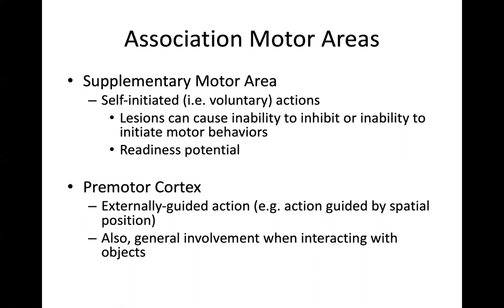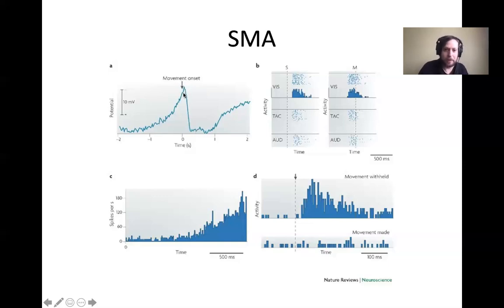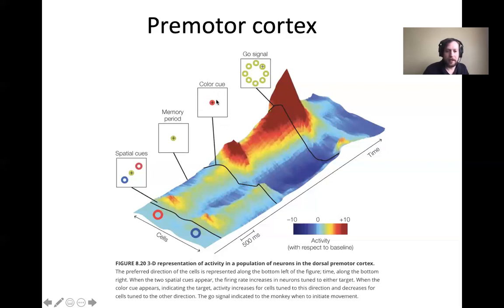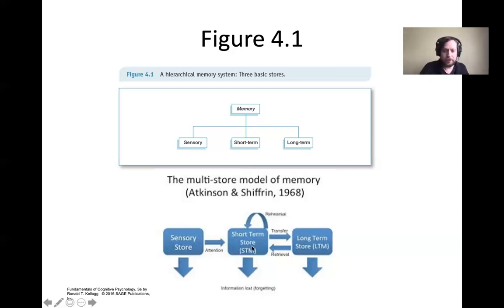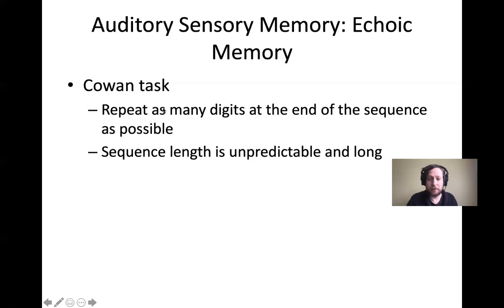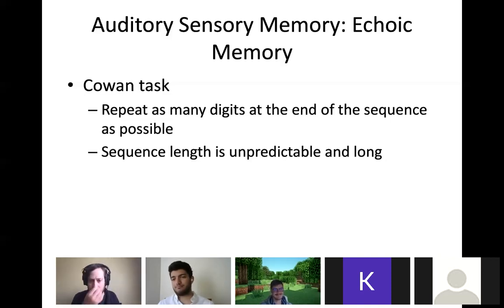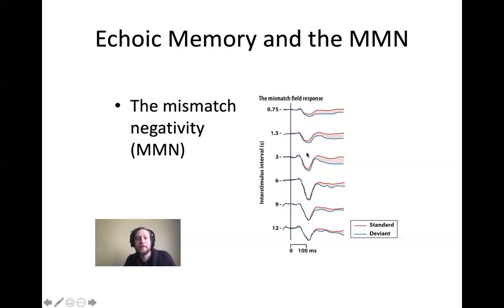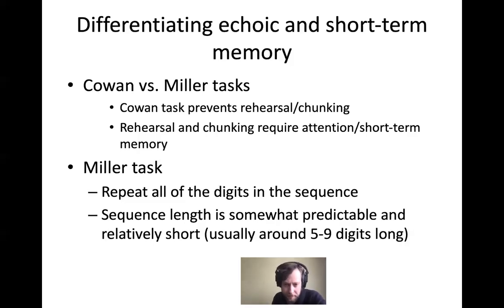rosenthal cog neuro 4-17-20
This is a link to the MAHE questions for today.  Please answer all three questions.